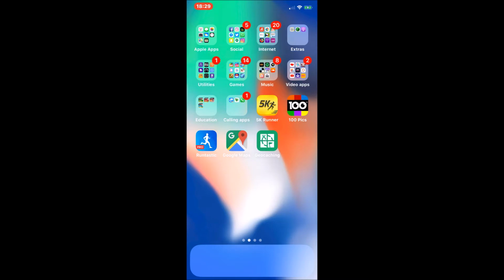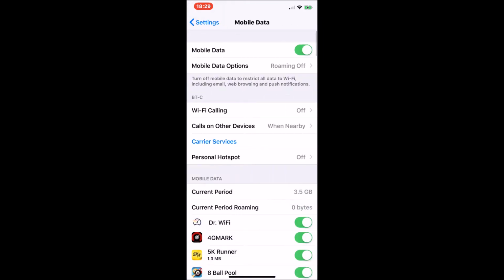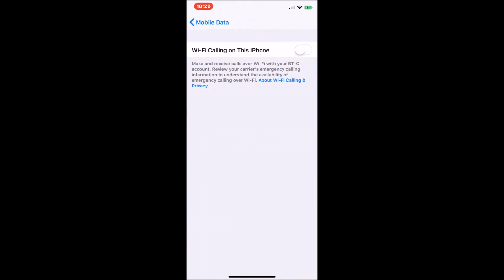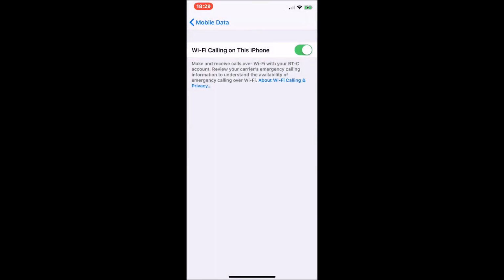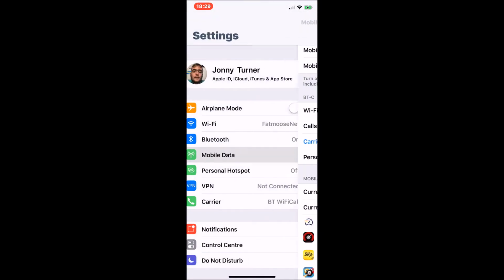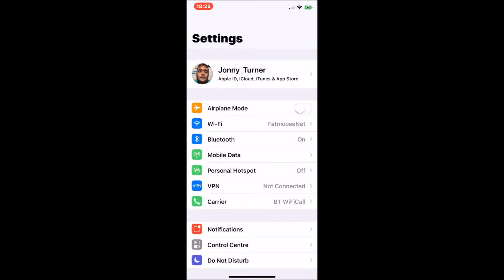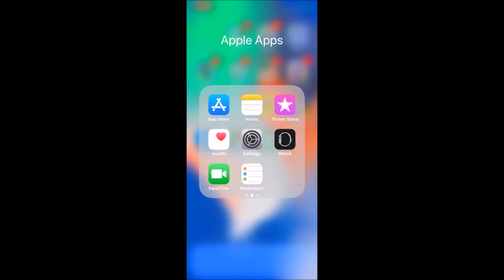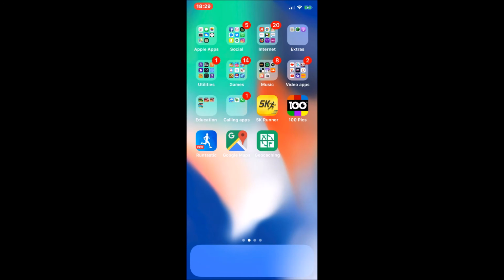Apple How Turn On Wifi Calling On IPhone 6 or later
In this Video, I'm going How to Turn On Wifi Calling On iPhone 6 or later if you connect to wifi and their no cellular signal you can make calls over wifi.